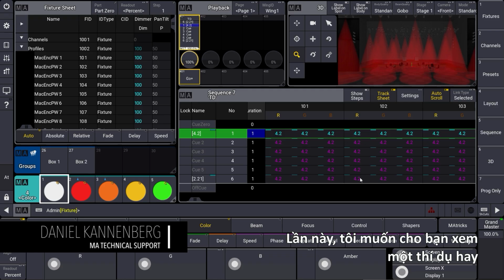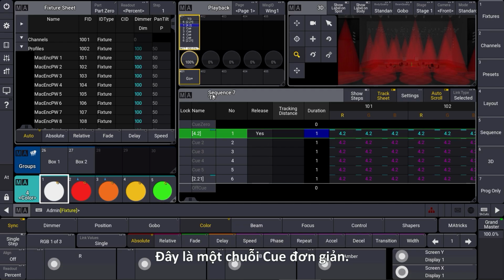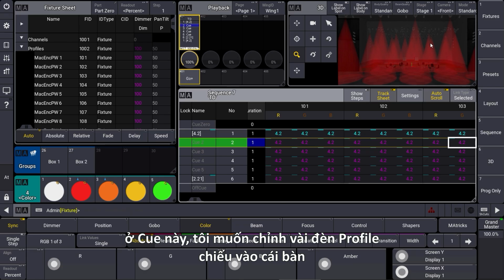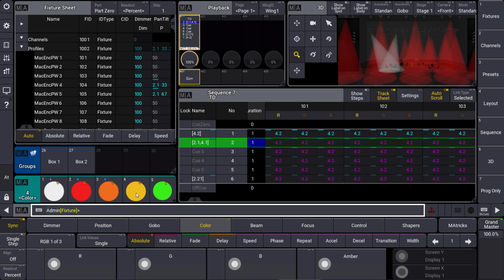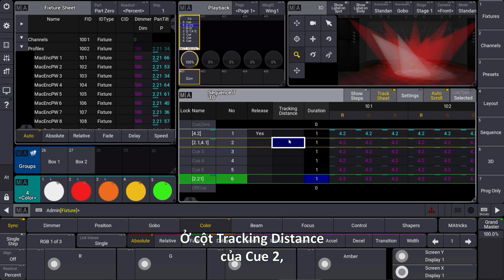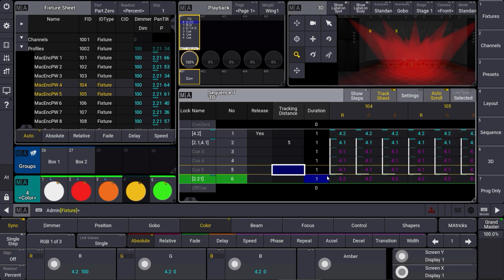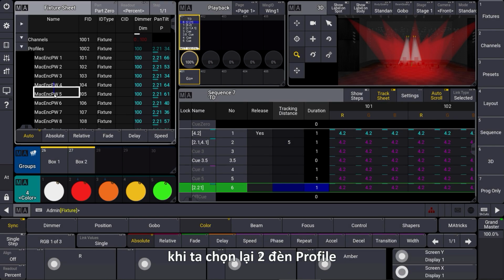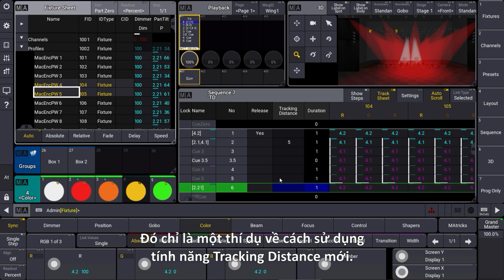Mẹo grandMA3 - Khoảng cách Tracking Distance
Trong phần này, chúng ta hãy cùng xem:

Một thí dụ hay về tính năng Tracking Distance mới trong grandMA3.

Tracking là một nguyên tắc mà khi Parameter được cấp cho một giá trị,
nó sẽ giữ nguyên giá trị đó cho đến khi được cấp một giá trị khác
hoặc được giải phóng khỏi Sequence.

MA, zactrack
L-Acoustics, RCF
Ayrton, Clay Paky, ETC, Minuit Une, Prolights